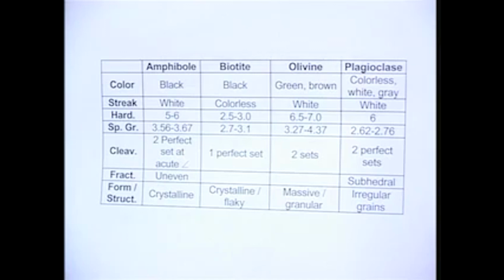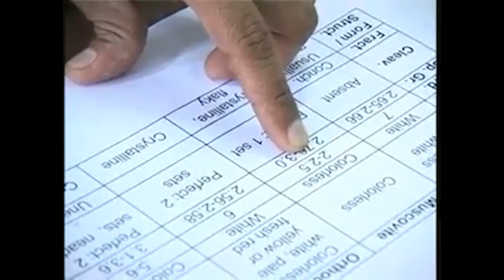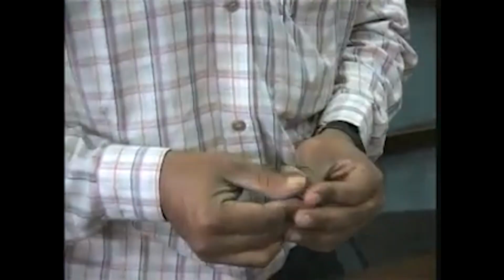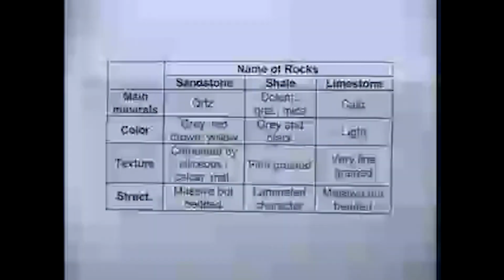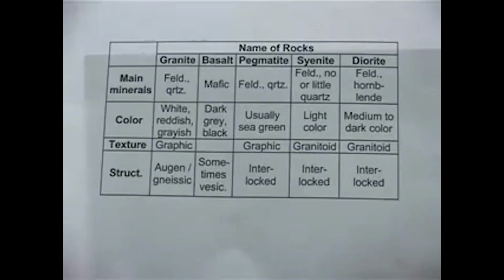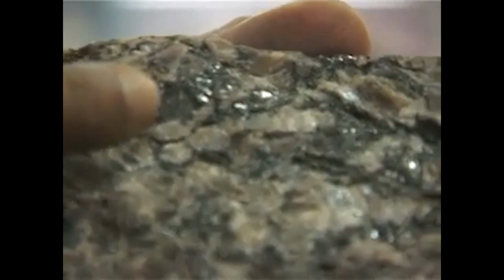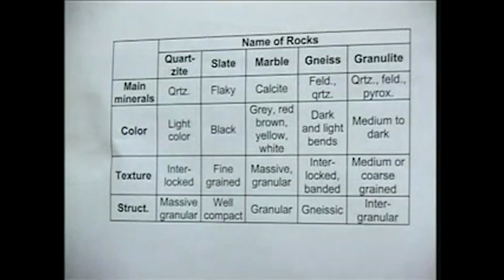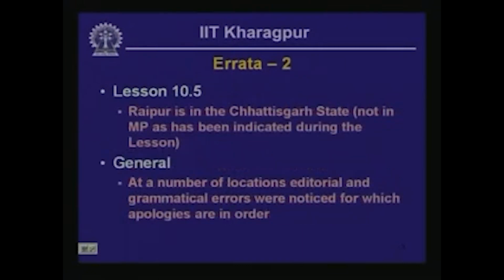Identification of minerals and rock samples